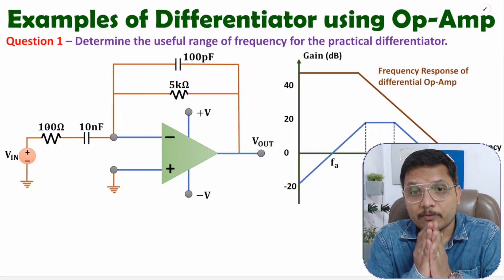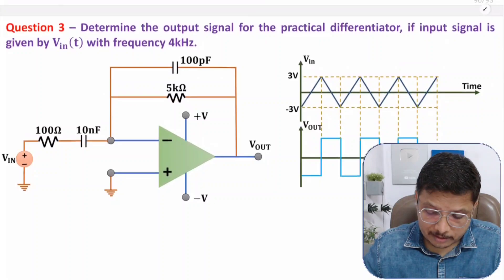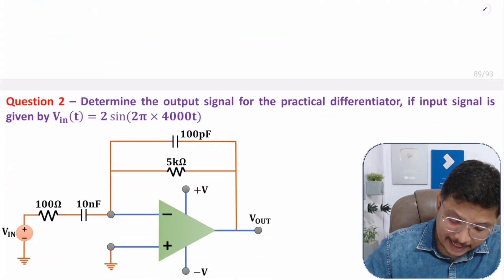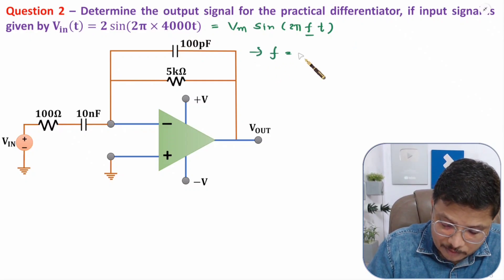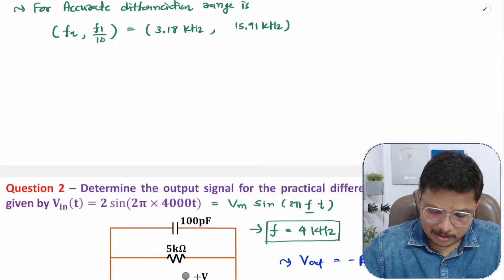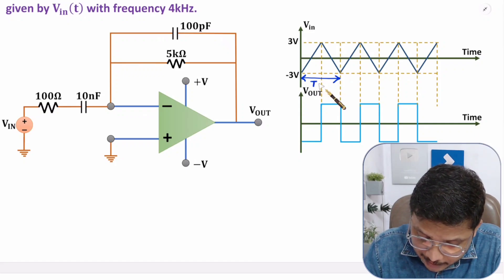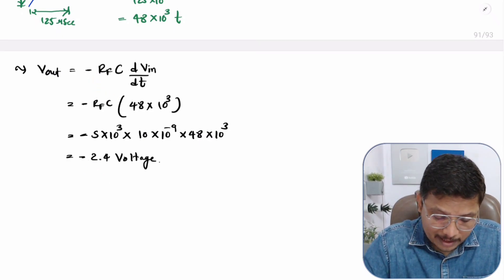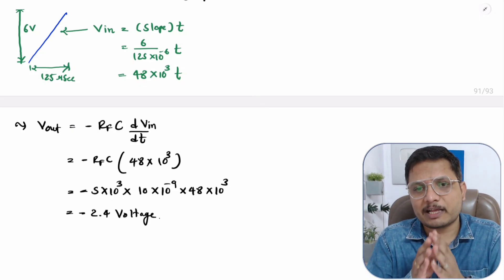Examples of Differentiator using Operational Amplifier | Analog Electronics | Engineering Funda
Examples of Differentiator using Operational Amplifier is explained with the following timecodes:

0:00 – Examples of Differentiator using Operational Amplifier - Analog Electronics
0:48 – 1 Example
5:12 – 2 Example
8:29 – 3 Example

The following points are covered in this video:
0. Analog Electronics
1. Operational Amplifier
2. Differentiator using Operational Amplifier
3. Basics of Differentiator using Operational Amplifier
4. Examples of Differentiator using Operational Amplifier
5. Input and Output waveforms of Differentiator
6. Frequency Response of Practical Differentiator using Operational Amplifier

555 Timer IC, Astable Multivibrator using 555 Timer IC, Monostable Multivibrator using 555 Timer IC, Bistable Multivibrator using 555 Timer IC, Designing of Multivibrator using 555 Timer IC.